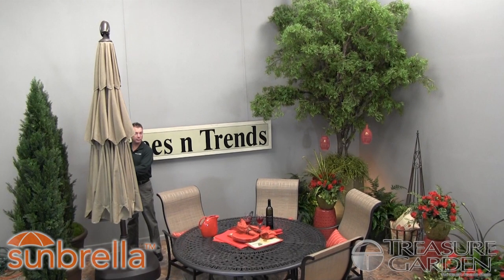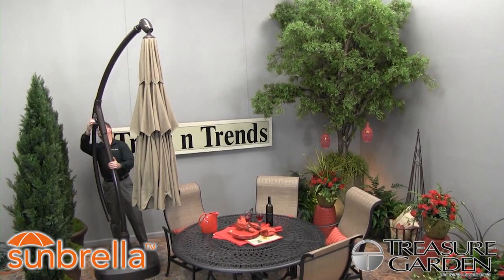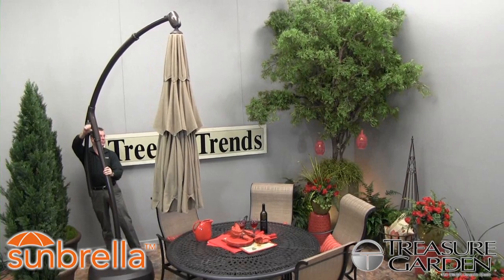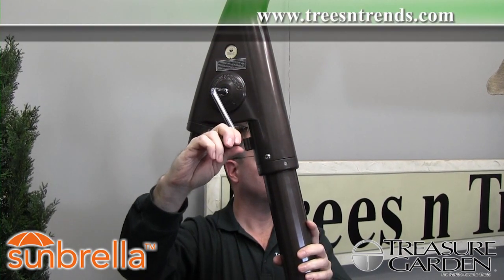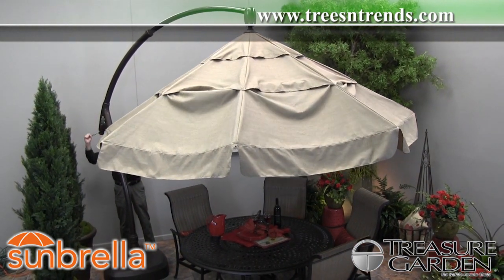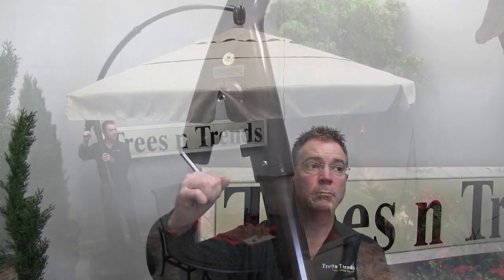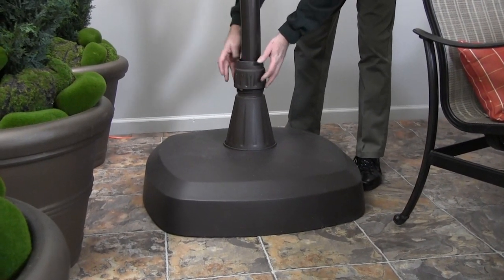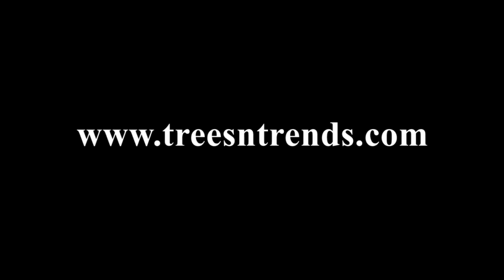11' Octagonal Cantilever Umbrella by - Treasure Garden - Trees n Trends - Unique Home Decor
Kevin demonstrates how easy it is to use this large, beautiful cantilever umbrella.